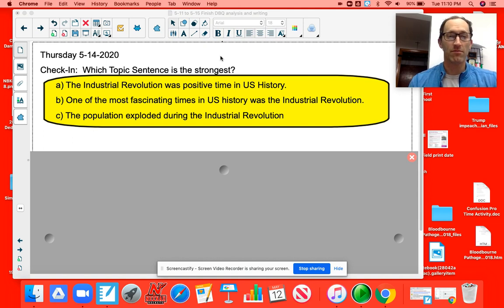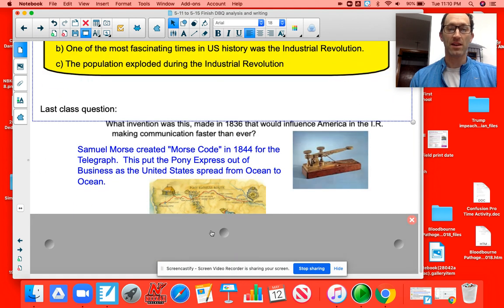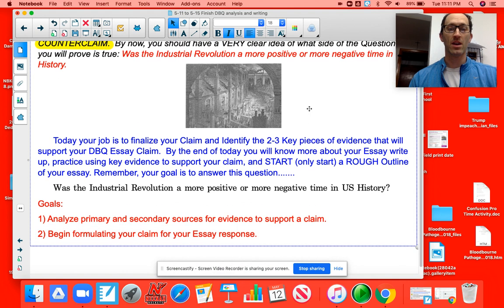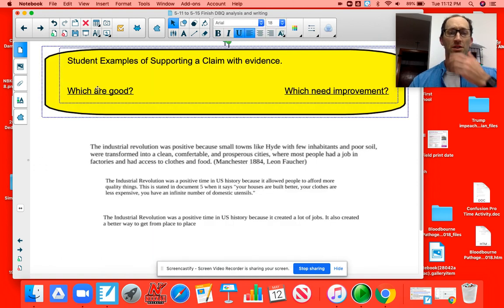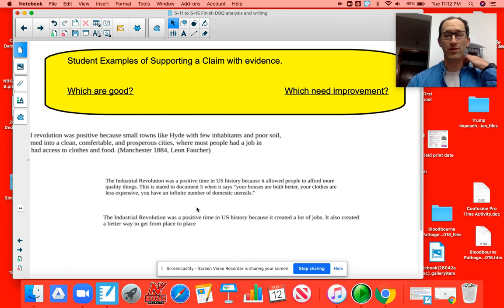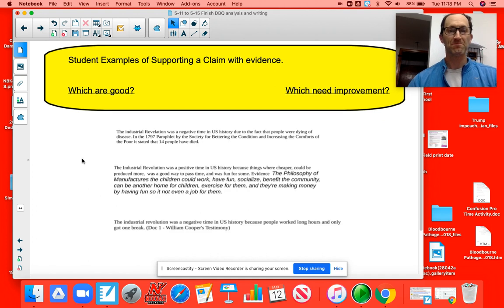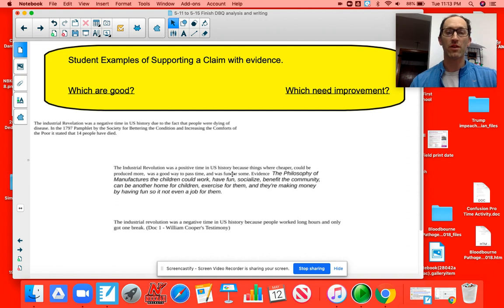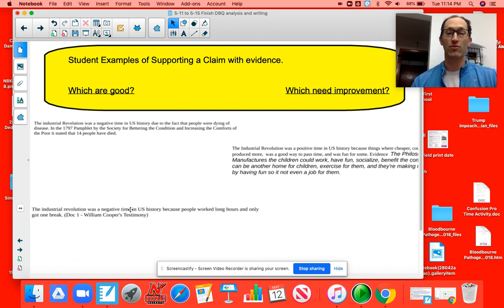DBQ Claim Training - Part 1 (4 mins)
DBQ Claim Training - Part 1 (4 mins).  How to use evidence to support your claim. Comparison of good supporting evidence vs. bad supporting evidence.